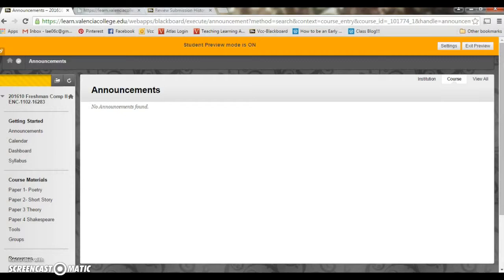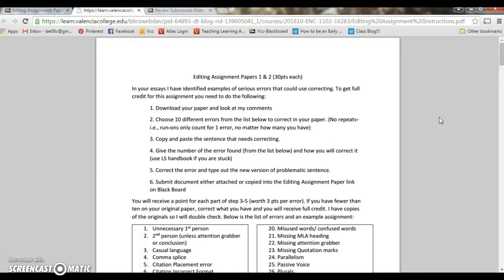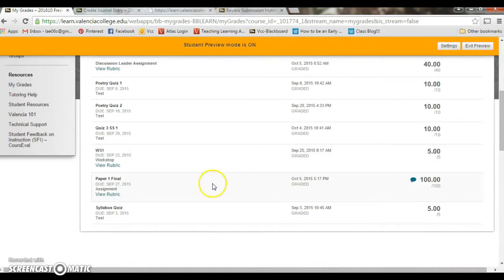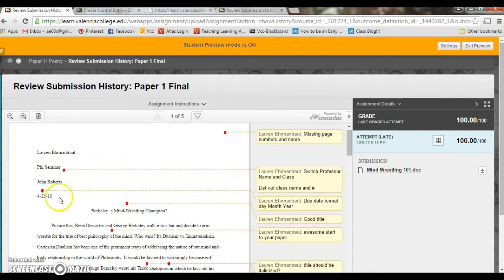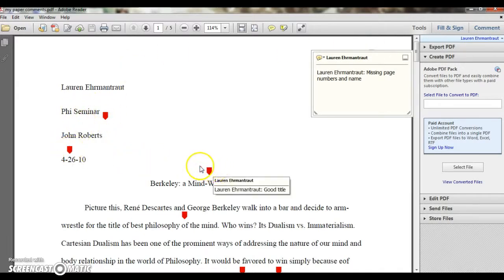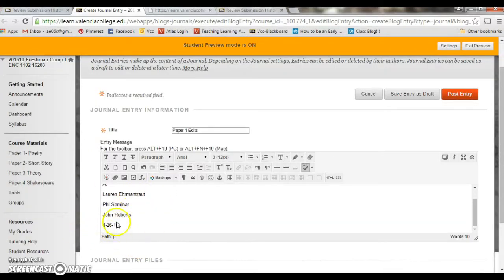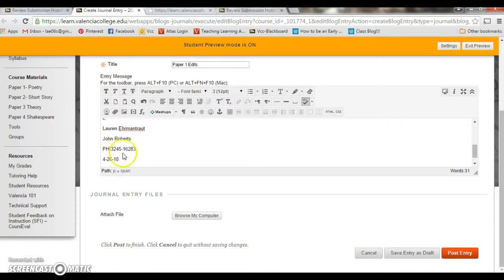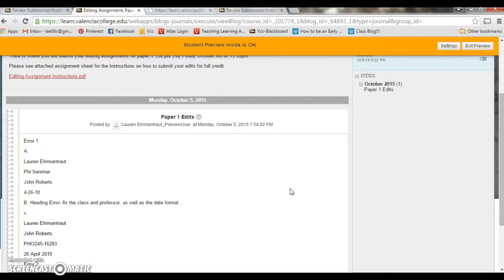My Edited Video